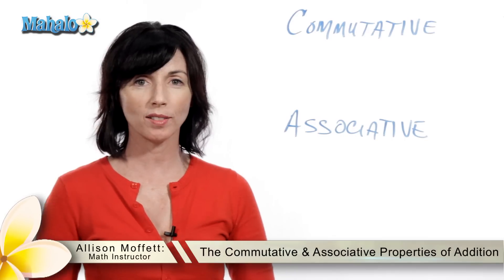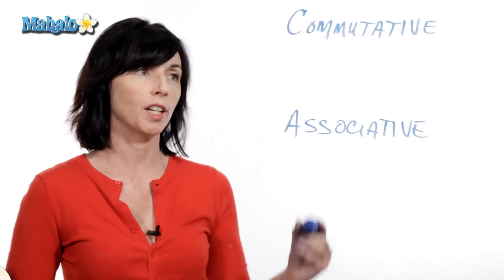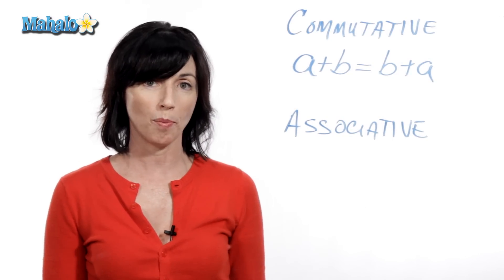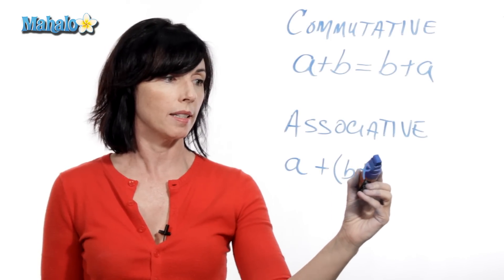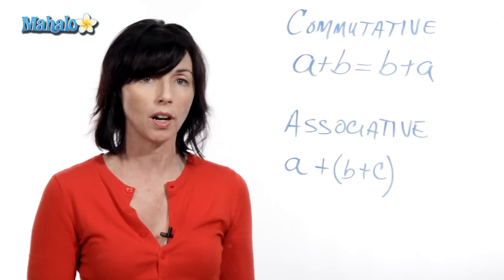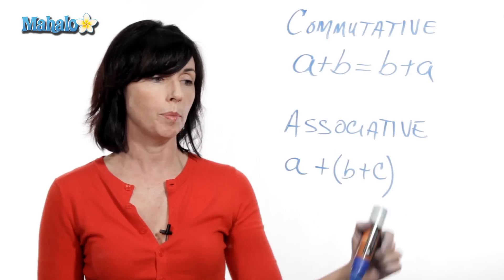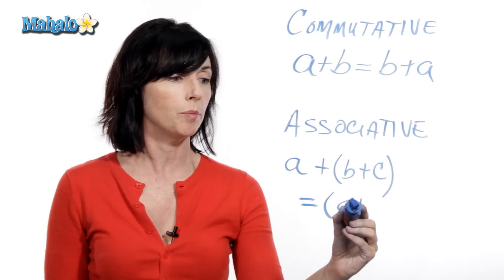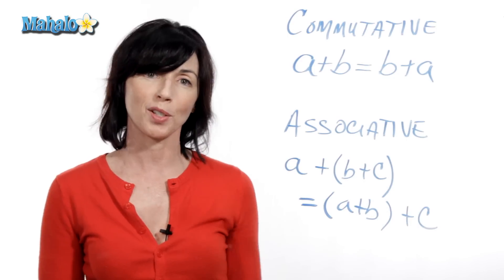The Commutative & Associative Properties of Addition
Mahalo math expert Allison Moffett shows you how to use the commutative and associative properties of addition.

This property states that if you have A plus B, that is equal to B plus A. The order doesn't matter as long as all the numbers involved are being added to each other.

This property states that if you have A plus the quantity B plus C, that is the same as the quantity A plus B plus C. It doesn't matter which two you associate together in the parentheses as long as all numbers involved are being added to each other.